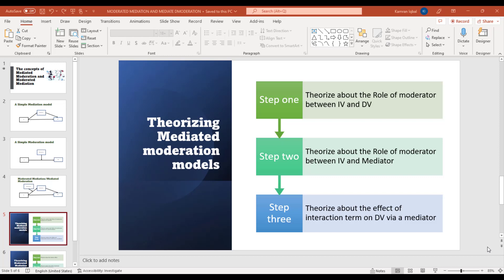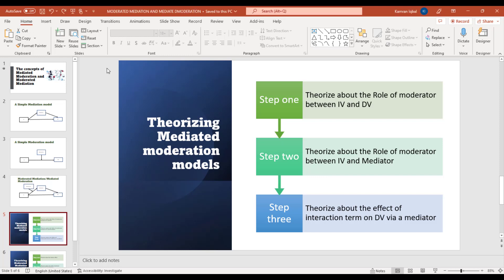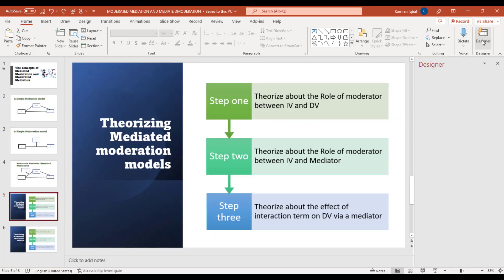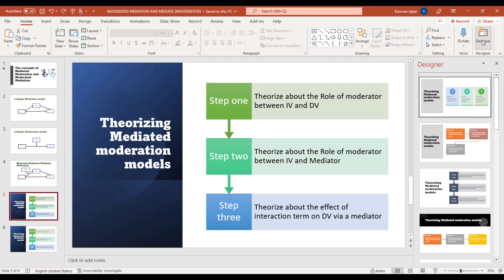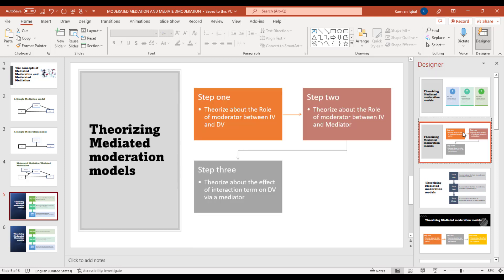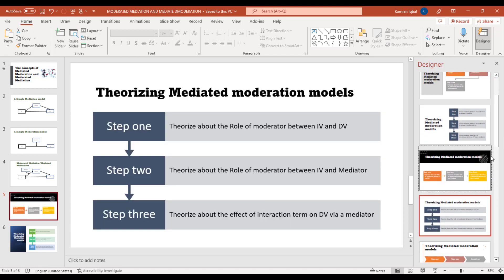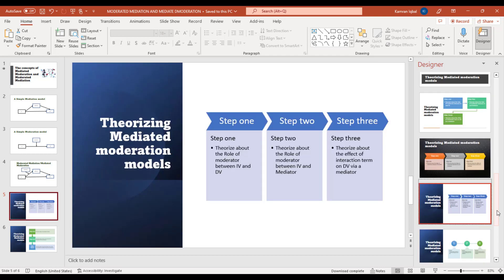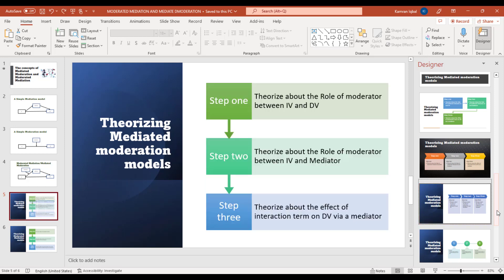How To Get New Design Ideas for PowerPoint Slides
In this video, i have explained about designer ideas for your PowerPoint slides. To watch complete playlist, follow the link: